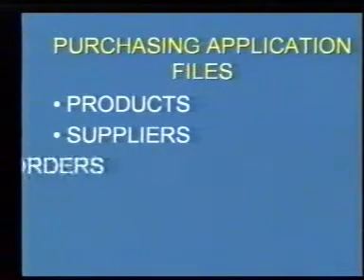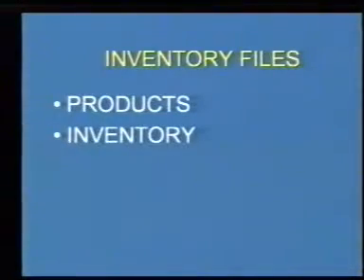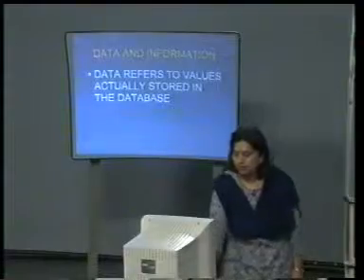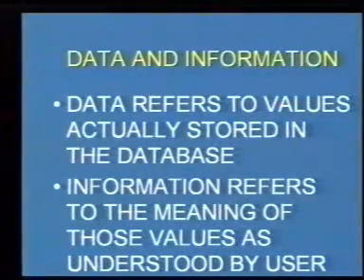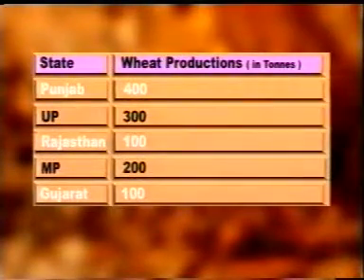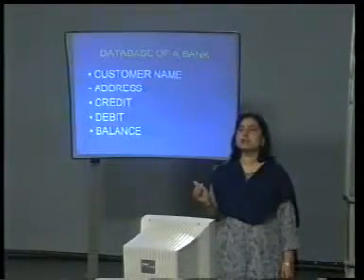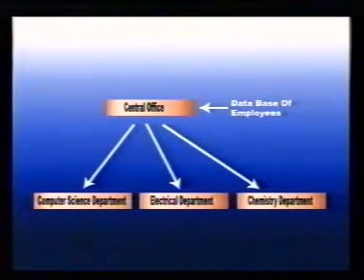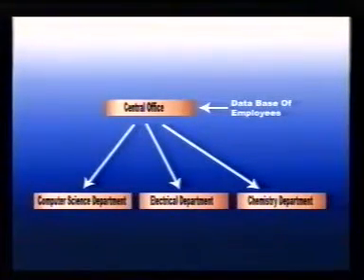Database System Concepts Part1